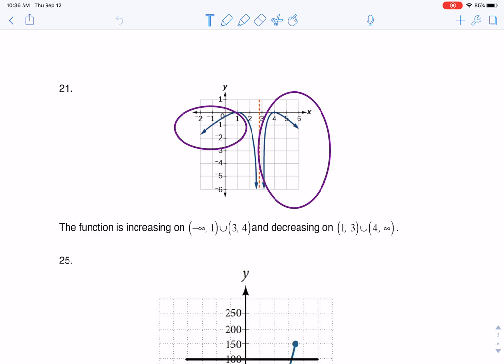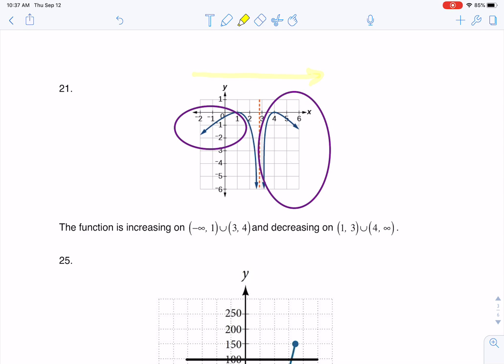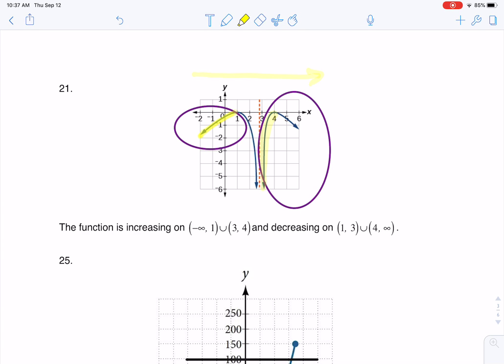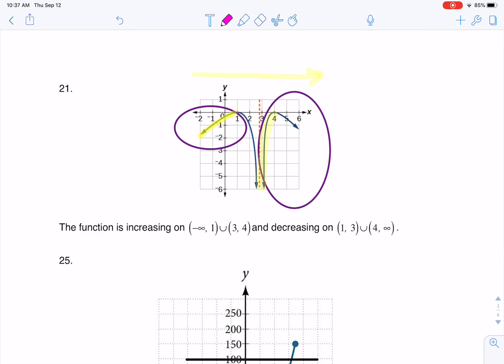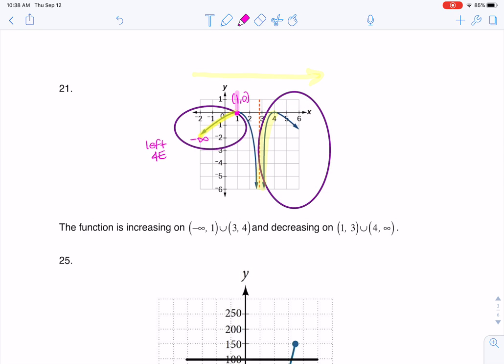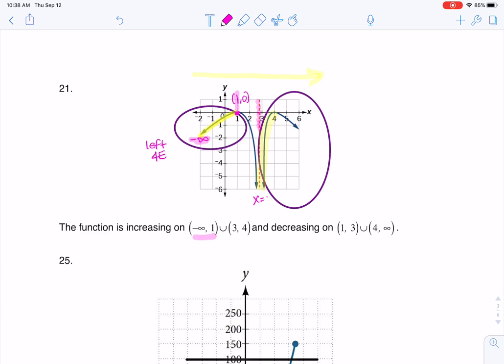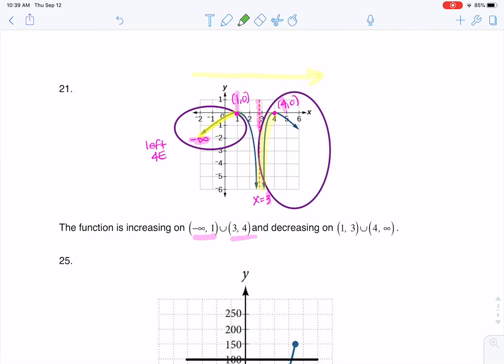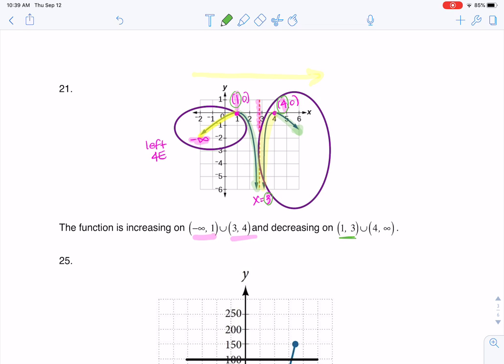Math 21 HW Section 3.3 #21